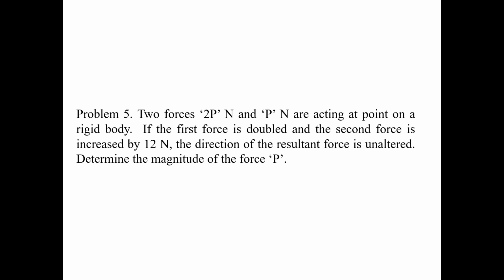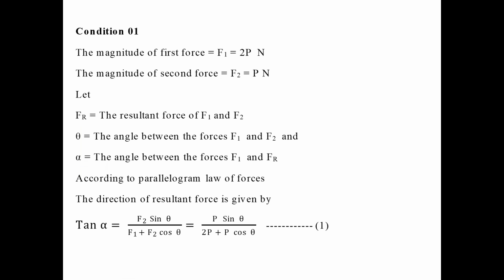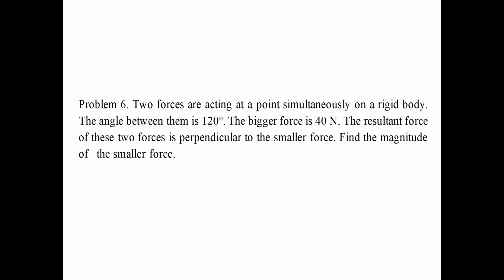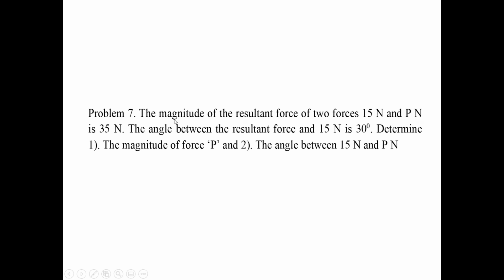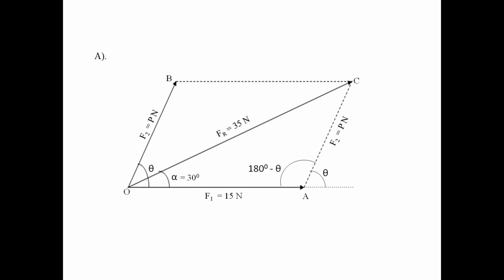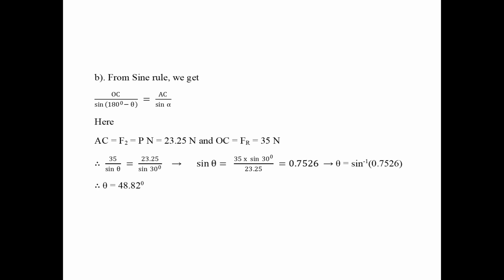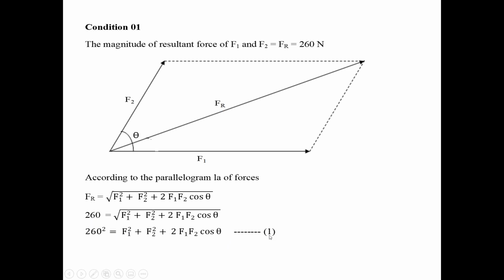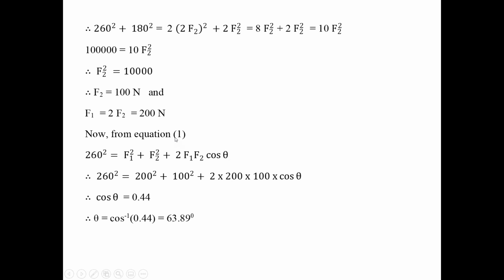Engineering Mechanics | Numerical Problems in Parallelogram Law of Forces